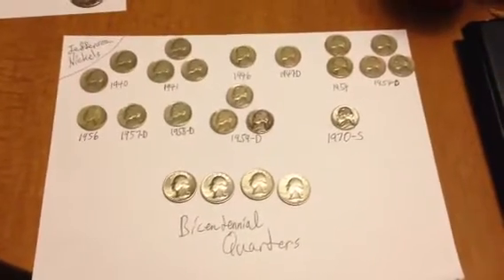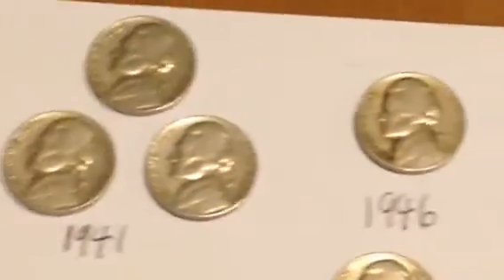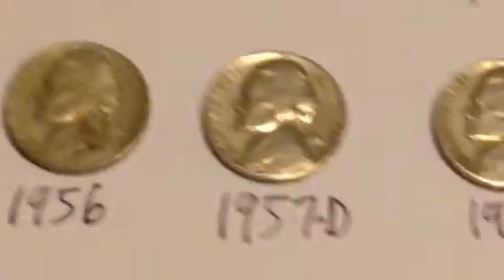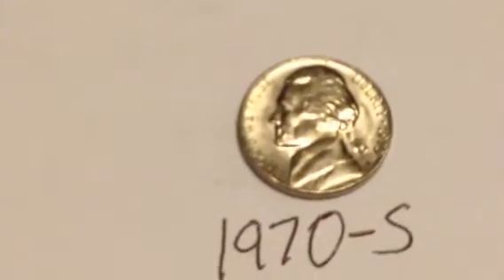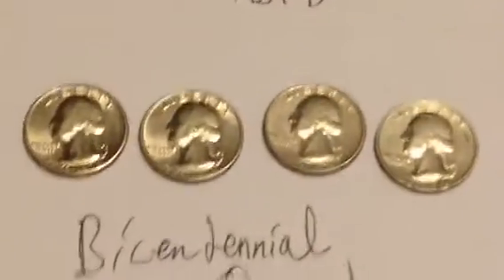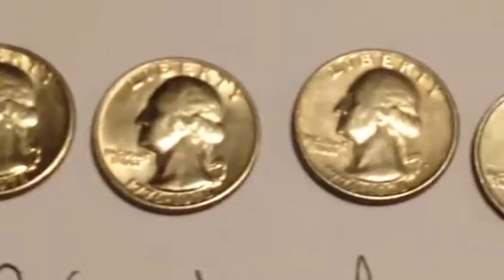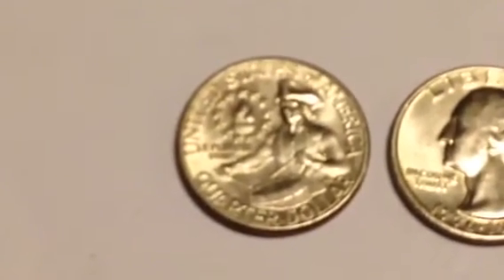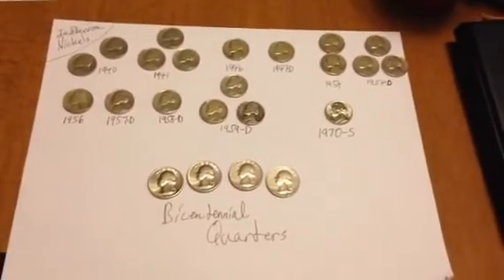Coin Roll Hunting Finds 7/23/14 Nickels & Quarters